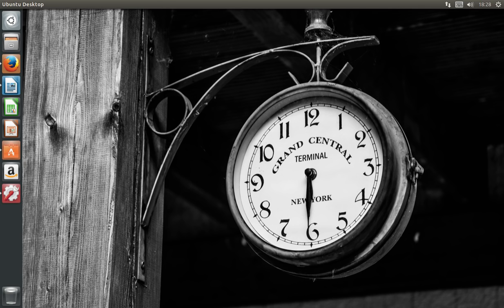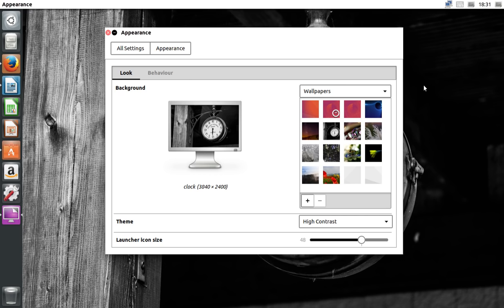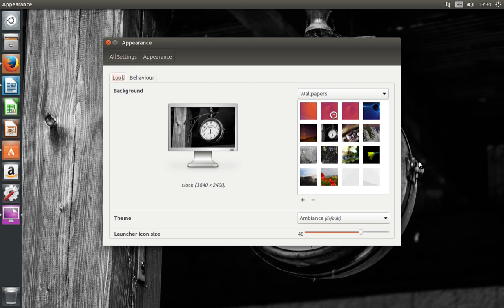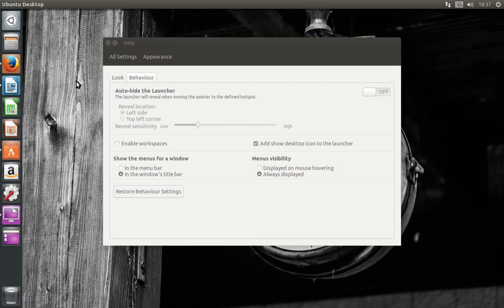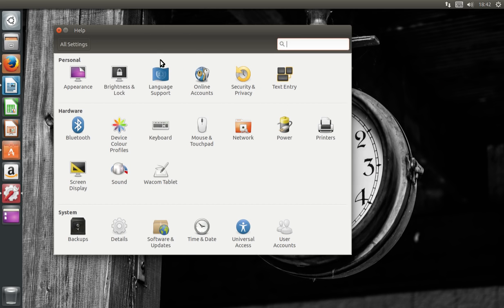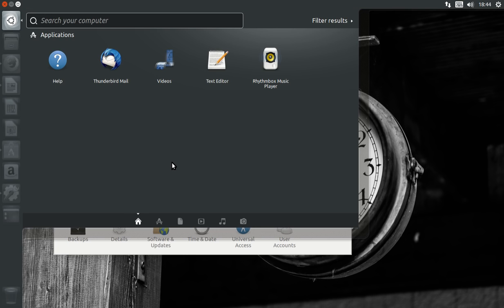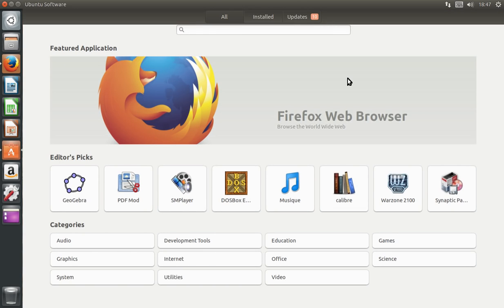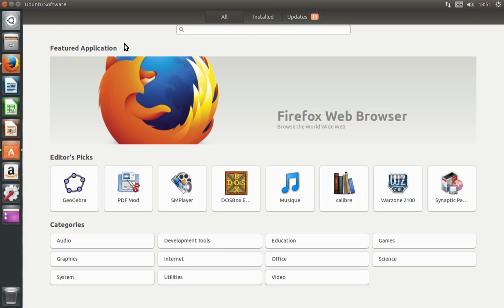Ubuntu 16.10 Yakkety Yak - Linux distro review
"Ubuntu comes with everything you need to run your organisation, school, home or enterprise. All the essential applications, like an office suite, browsers, email and media apps come pre-installed and thousands more games and applications are available in the Ubuntu Software Centre." From the Ubuntu website